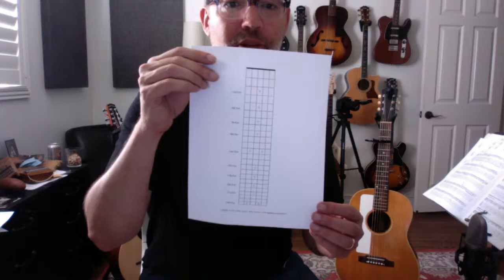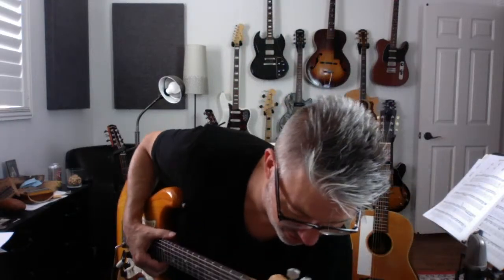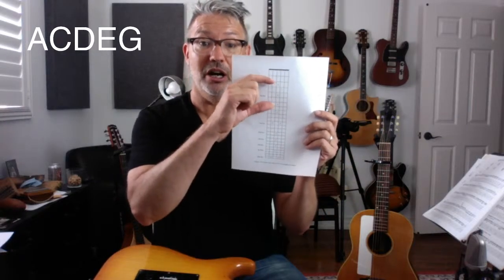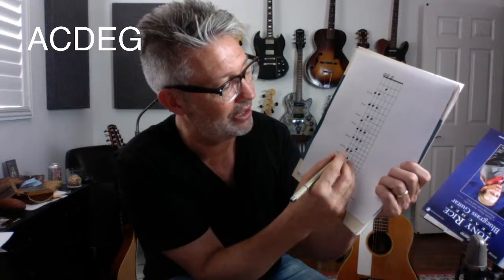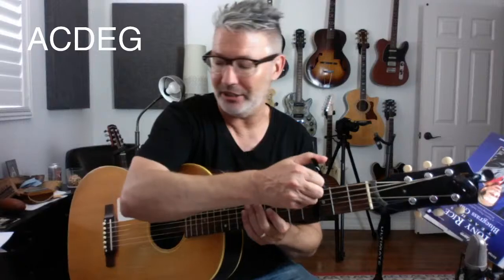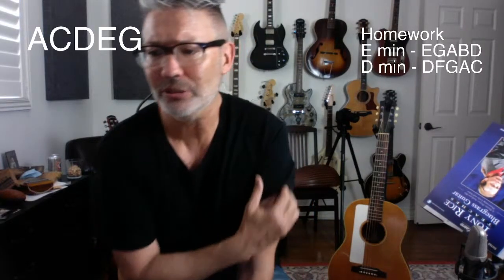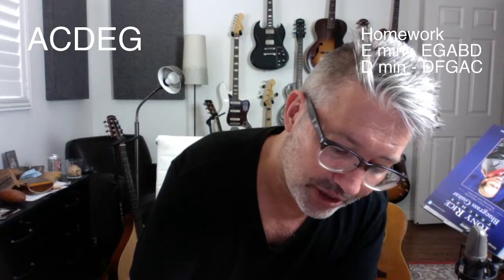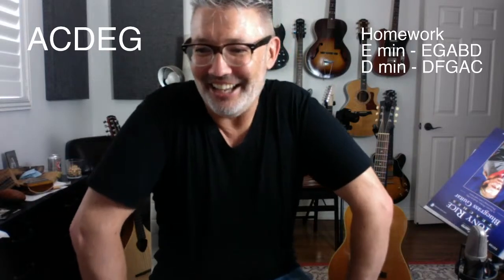Lesson #102 PENTATONIC SCALES | Tom Strahle | Pro Guitar Secrets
MY GEAR -

Production Tools -